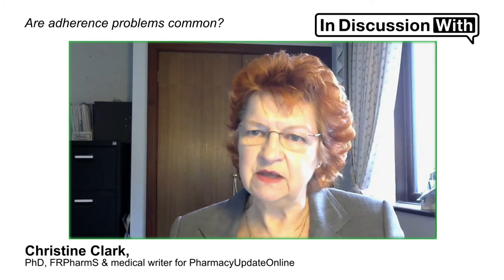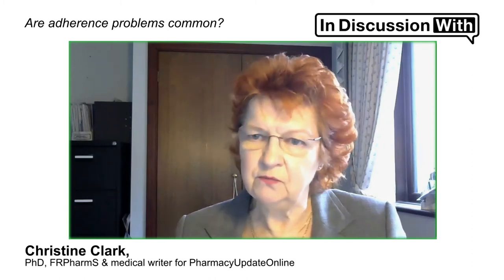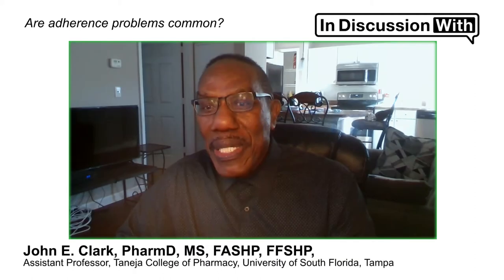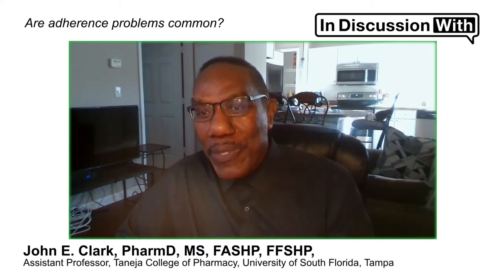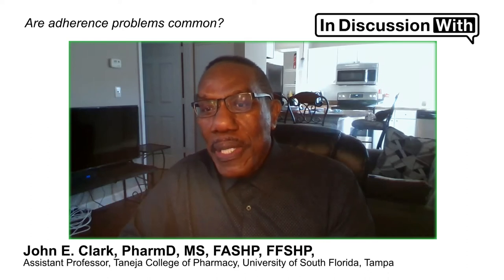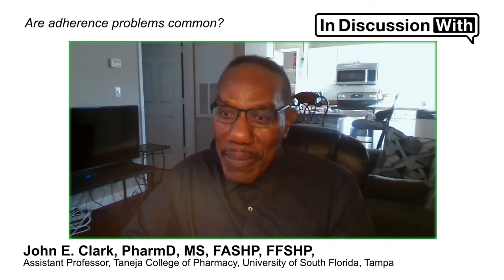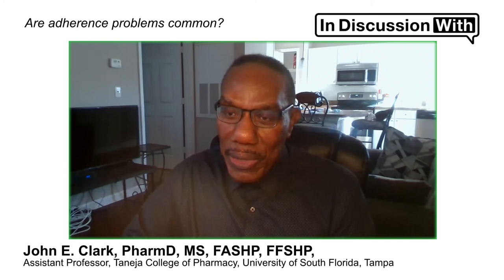Clinical pharmacy services at The BRIDGE clinic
Video 2/5 in our series with Dr John E. Clark.

The pharmacy team at The BRIDGE healthcare clinic routinely performs a number of tasks related to effective use and ongoing supply of medicines, ambulatory care clinical pharmacist,Dr John Clark, College of Pharmacy, University of South Florida, explains.

0:00 - What are the most important issues?
1:35 - Are adherence problems common?
2:40 - How do you further improve care?

This interview was recorded on 20.02.21.